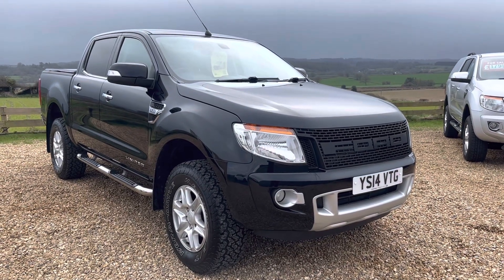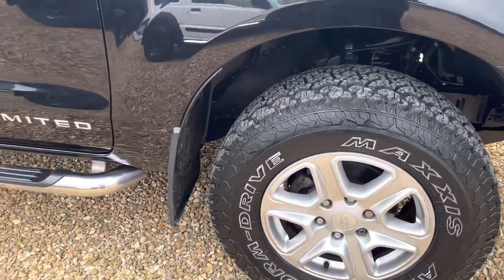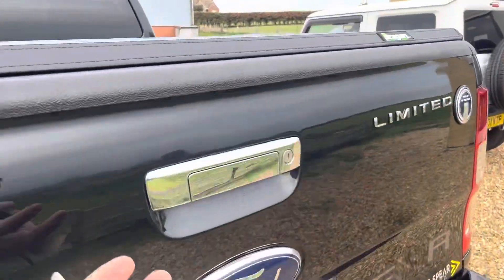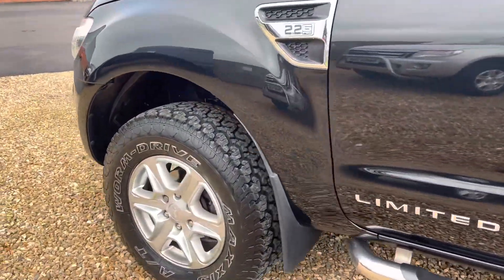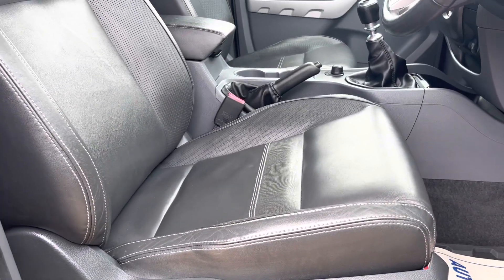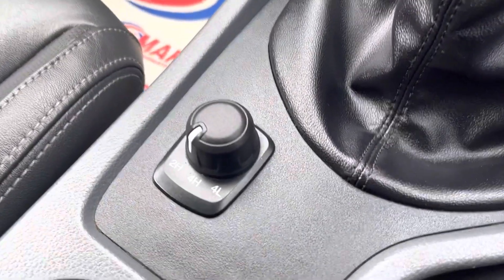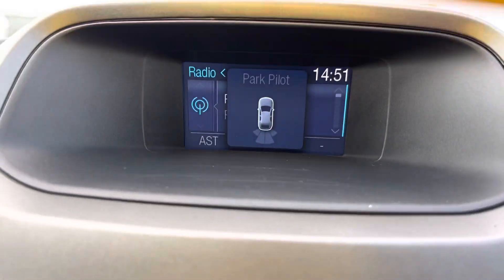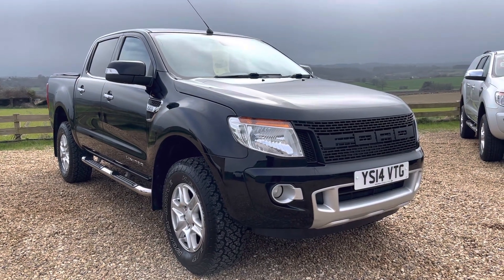Ford Ranger for sale